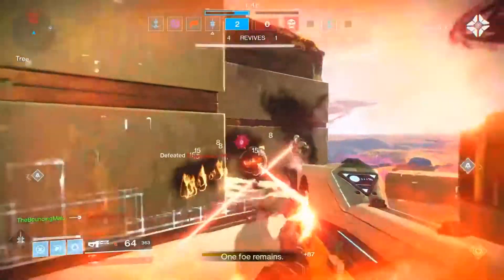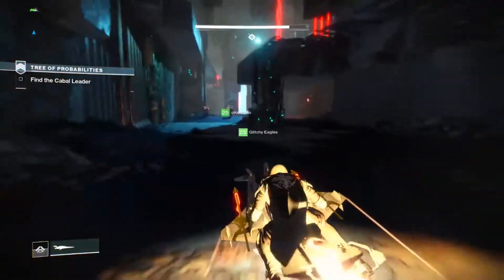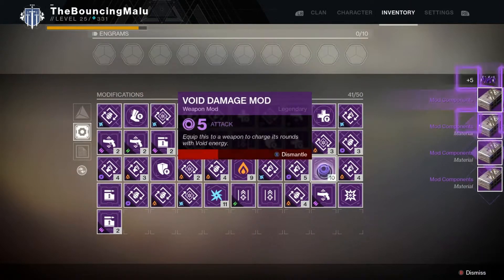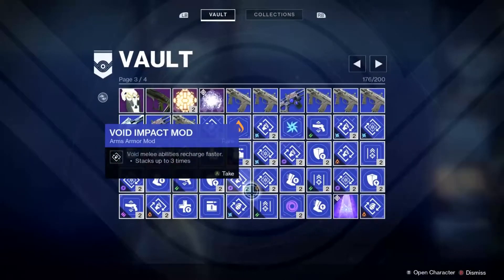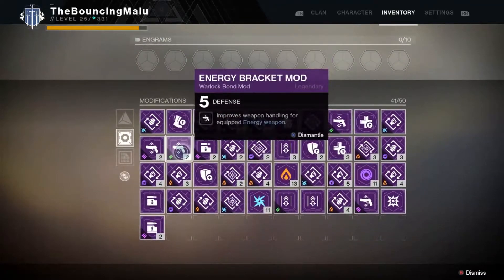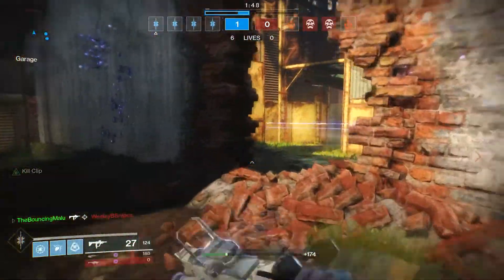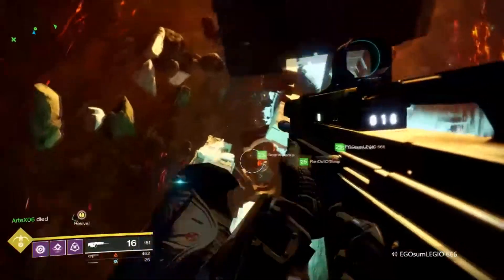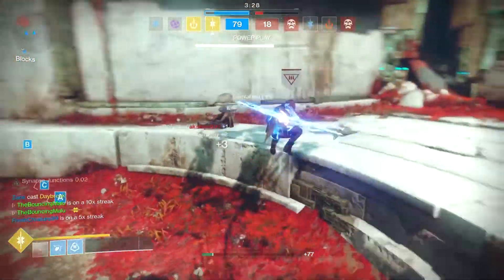Destiny 2 | What if? Ep.5 Universal Mods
Hey there, in this video we raise the question about what might
   happen if a universal mod system were to be implemented into
   Destiny 2.

   found it helpful.

I have a Twitch account as 'TheBouncingMalu' the link is
I don't have a schedule for streaming, but you can keep an eye out for
   me there.  When i get time, I will stream.  I am trying to get
   comfortable on stream so please come and chat.  I will stream for
   more than a few hours normally in the afternoon through evening
   most nights.  I Hope to see you there.

I also have a Twitter account '@TheBouncingMalu' the link is
you can ask me any questions,  and I will try to get to you when I get
   a chance.